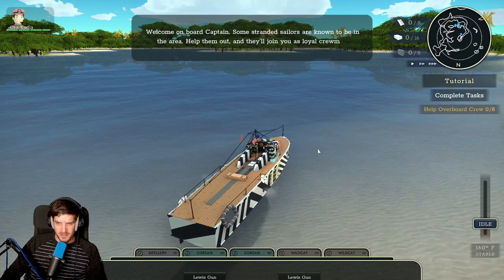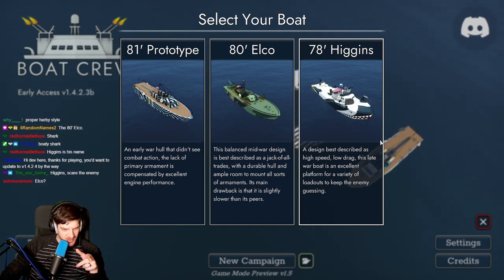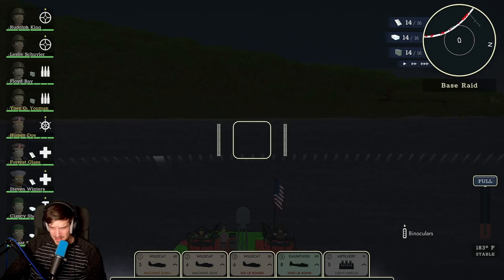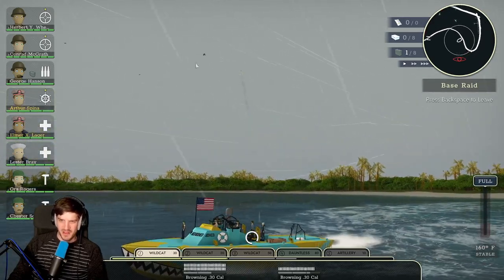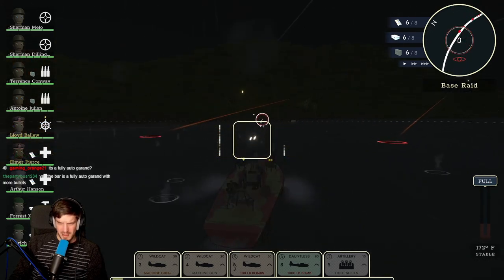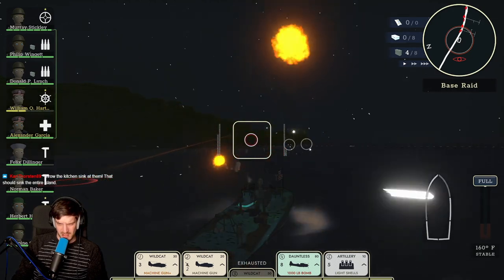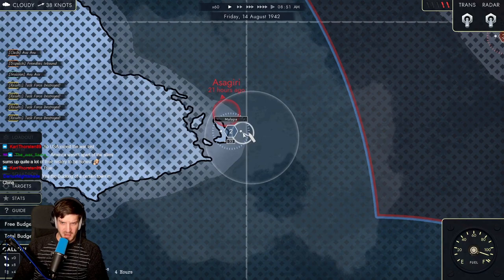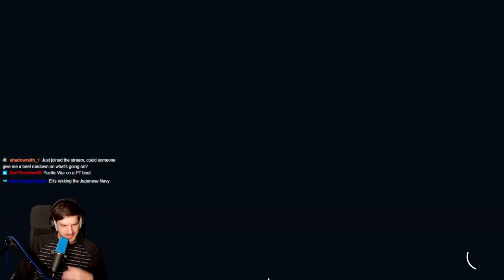Boat Crew: We become a PT boat crew in the Pacific theatre! (1)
This is a great little game where you use a PT boat to help take the Solomon Islands. This was an test, however there will be more streams coming!

Thanks to MicroProse for the key.

Main channel: @SirPirckleton